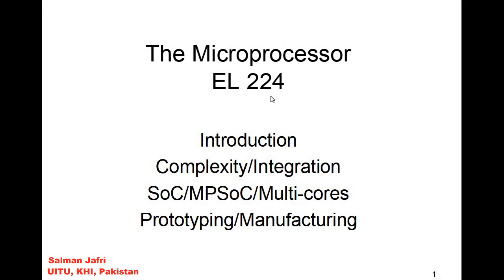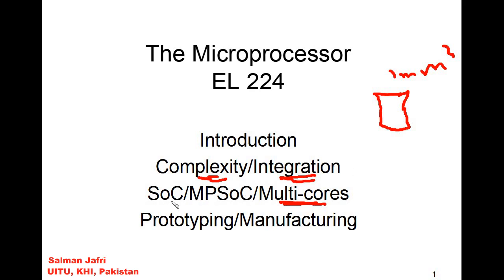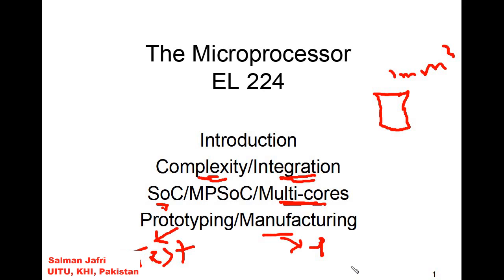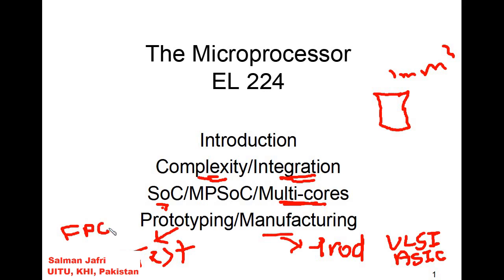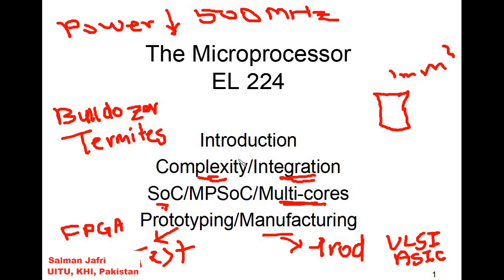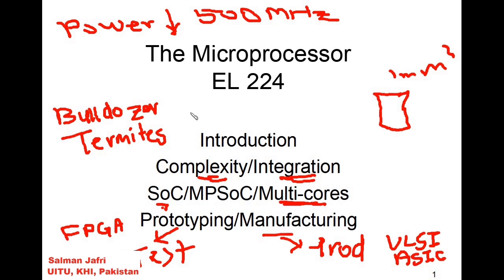Introduction to Microprocessors Part 1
The First Lecture of the Microprocessor Based Systems Course.